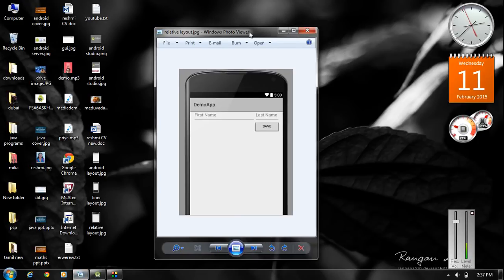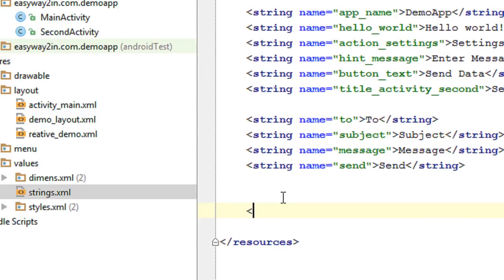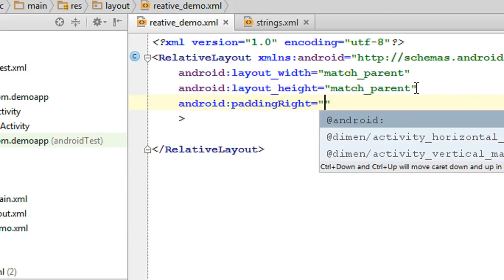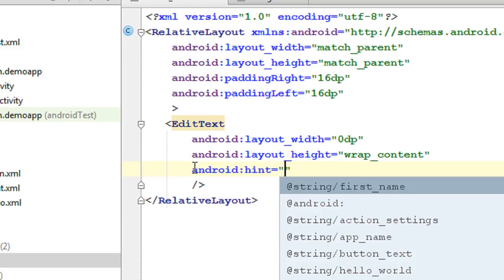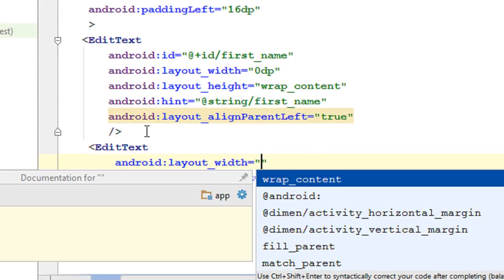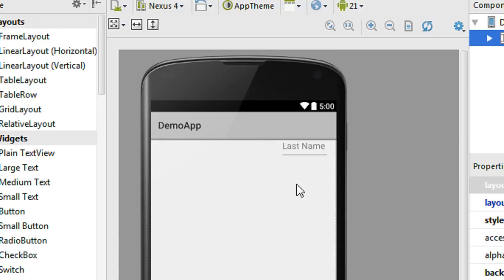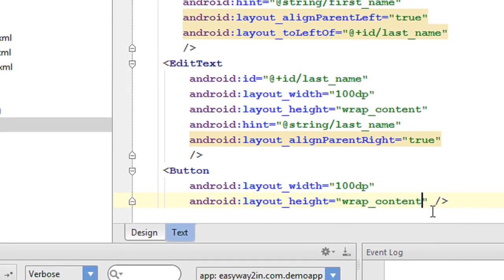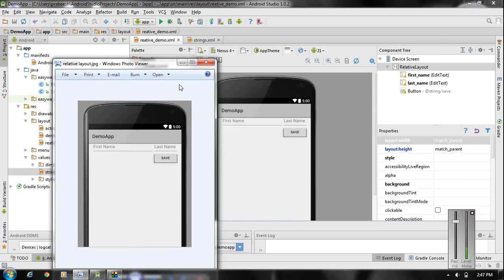07 Android Studio Tutorial 06 Working with Relative Layout